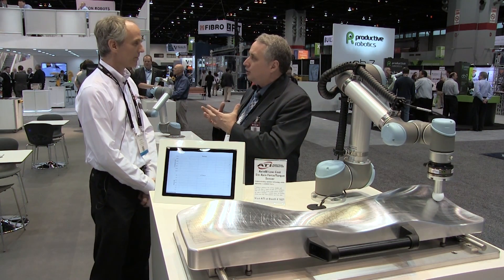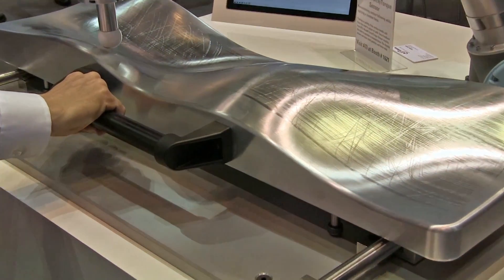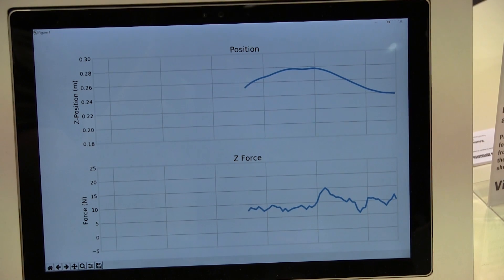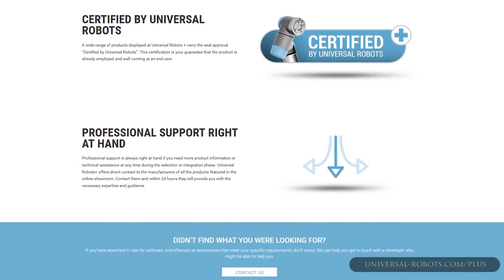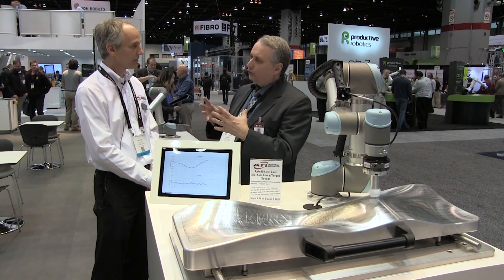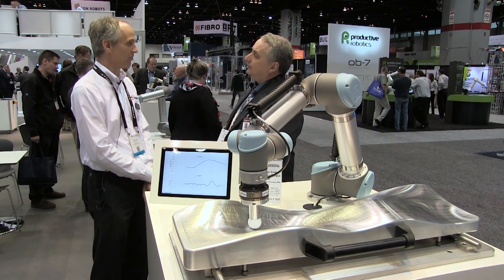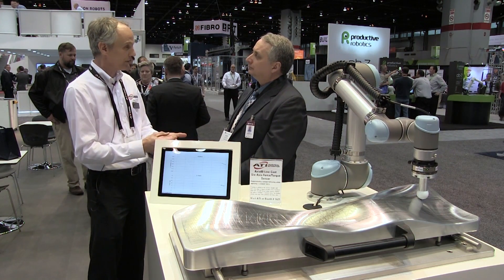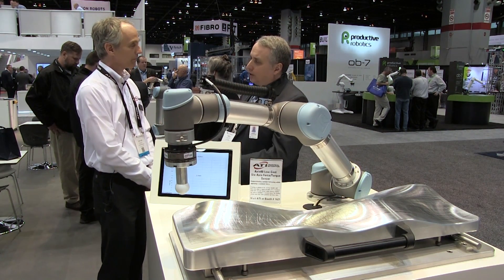Inspecting Your Parts as You Make Them with Force Sensor Technology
ATI Industrial Automation introduces the Axia80 Force Torque Sensor through Universal Robots Plus program. Read the original story